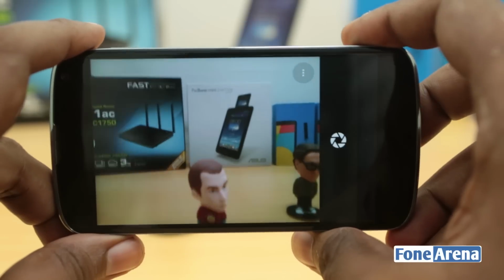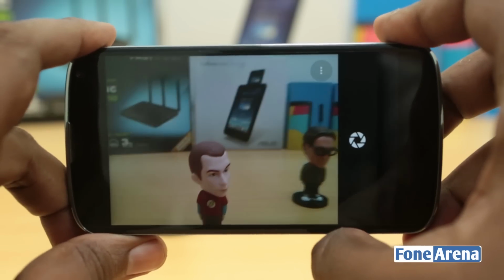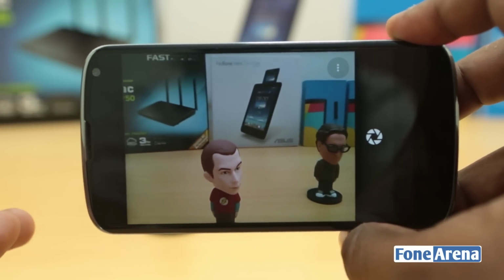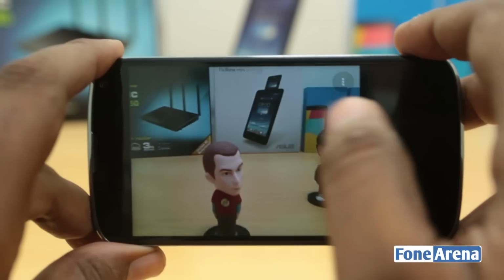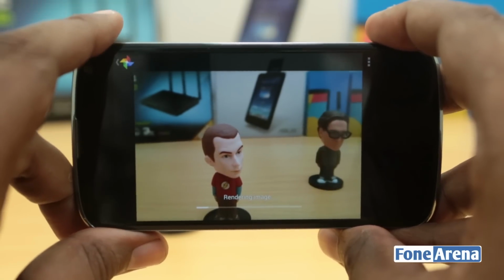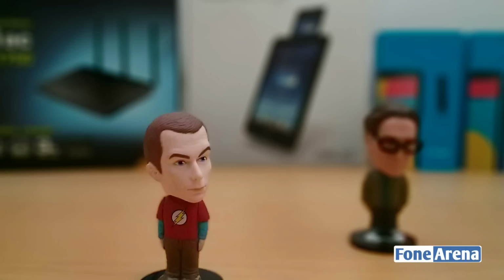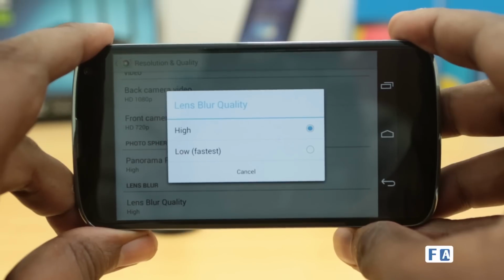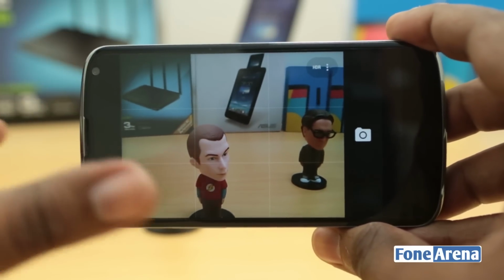Google Camera App Update with Lens Blur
Google Camera App Update with Lens Blur by FoneArena. tries out the new Google Camera App Update with Lensblur on the Nexus 5.